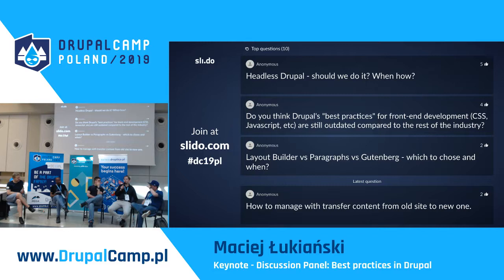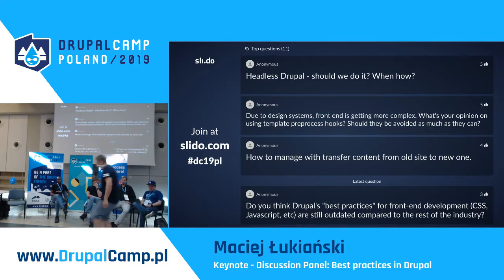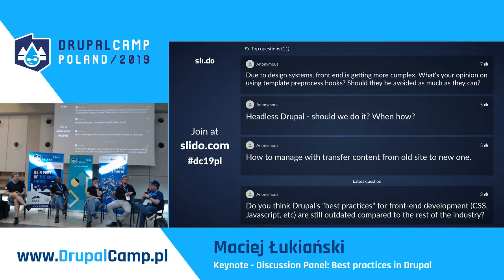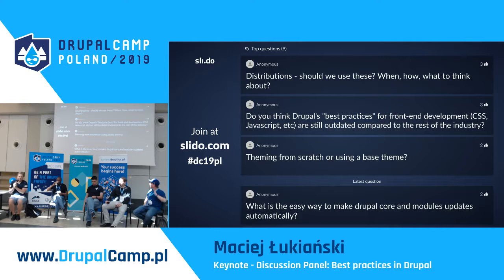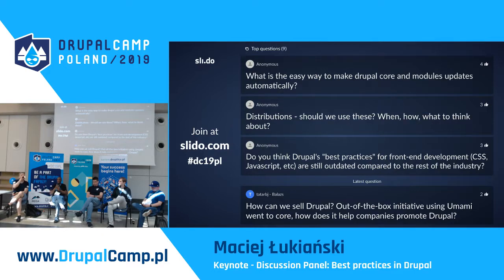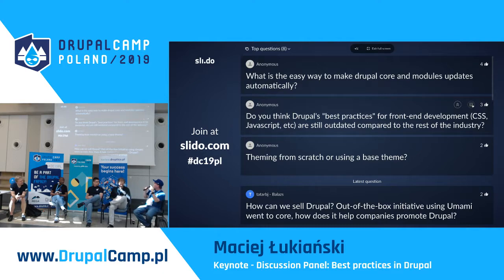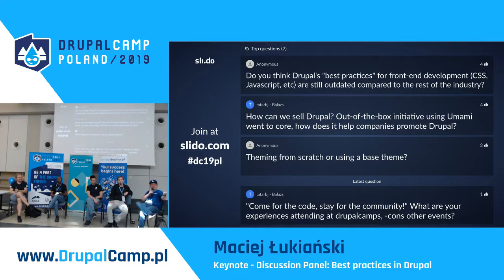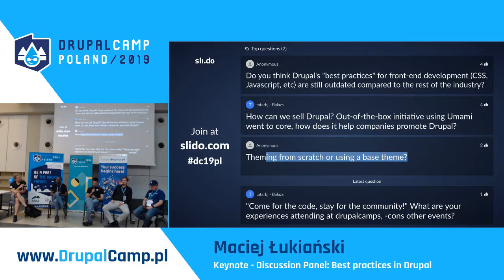Keynote - Discussion Panel: Best practices in Drupal - DrupalCamp Poland 2019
Speaker: Maciej Łukiański